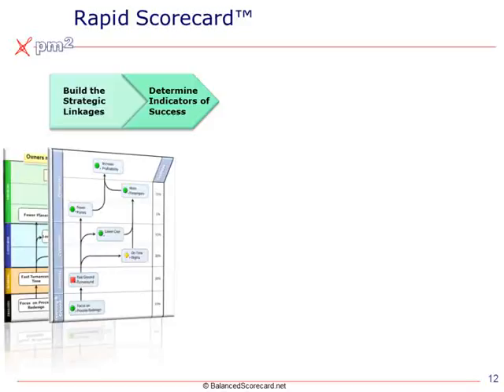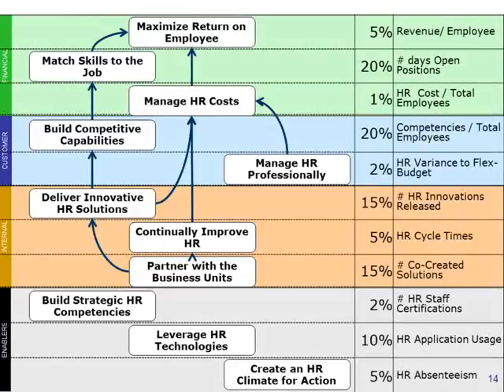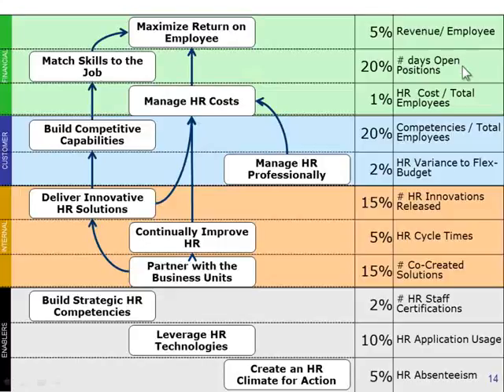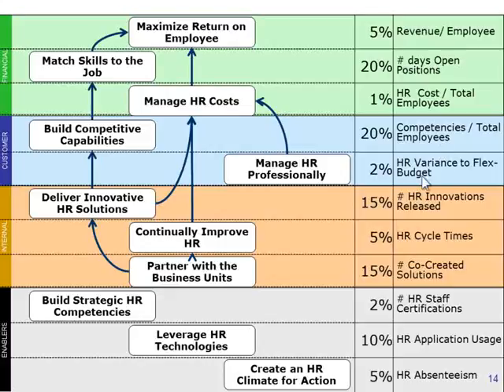The HR Scorecard: 4 of 7